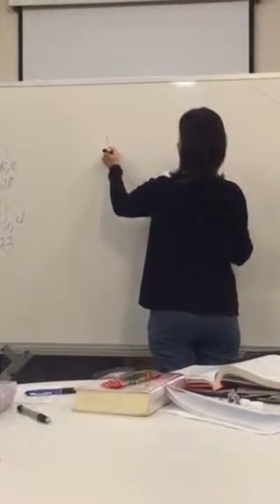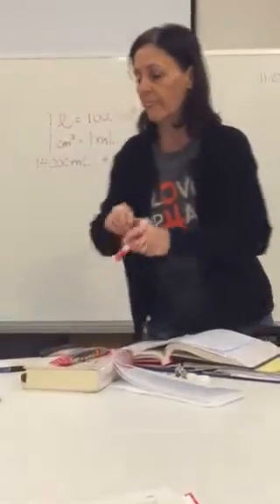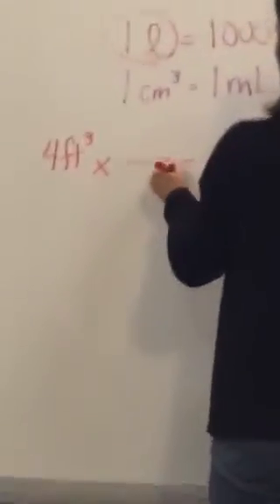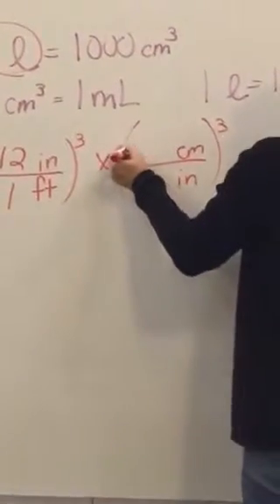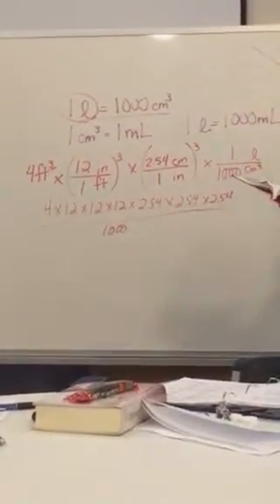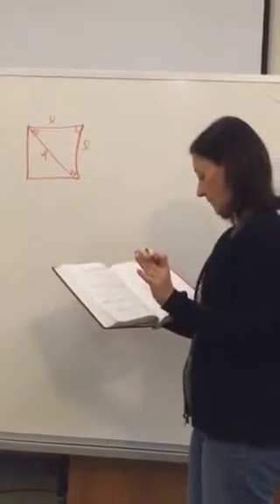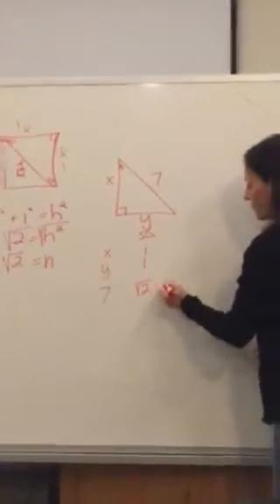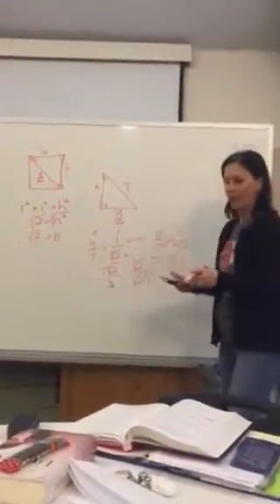Lesson 79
Metric Volume and 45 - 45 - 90 triangles